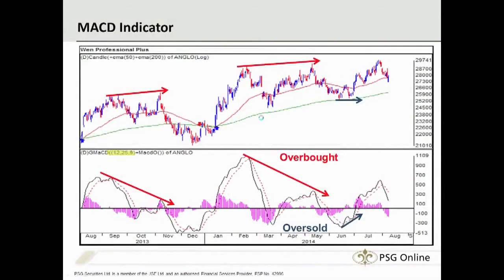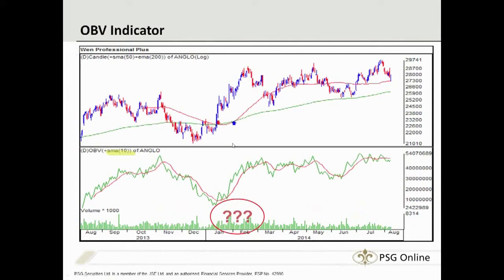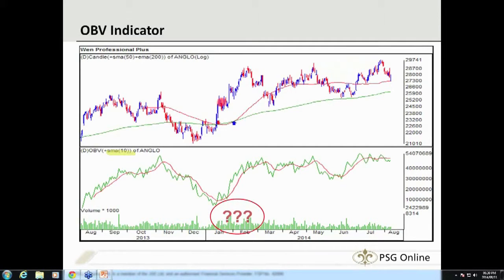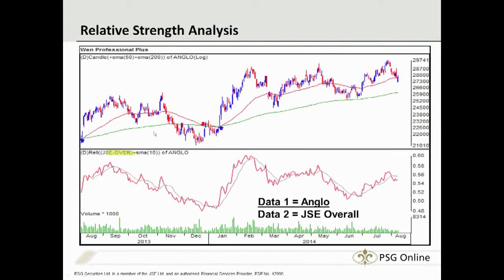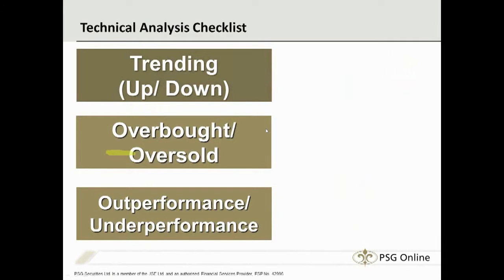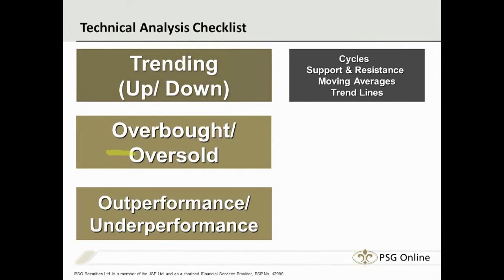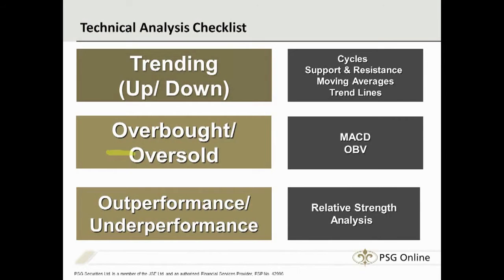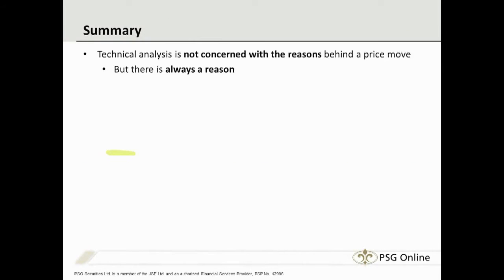Technical Analysis part 5